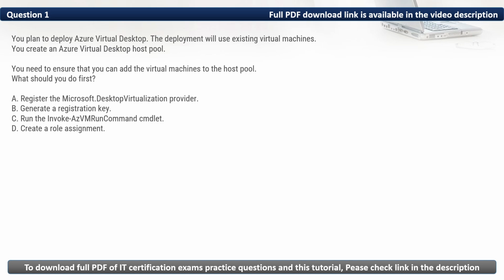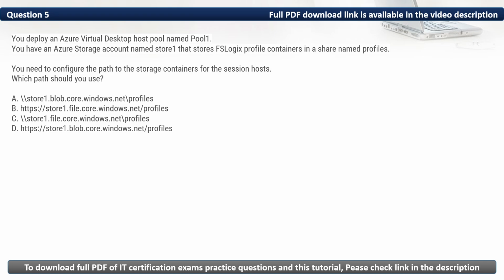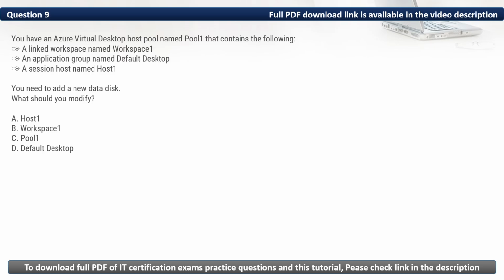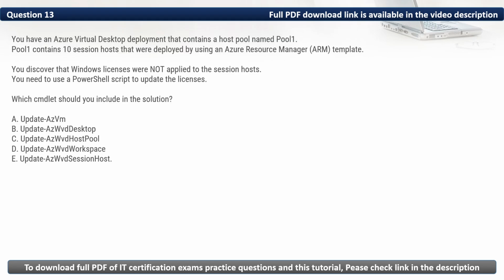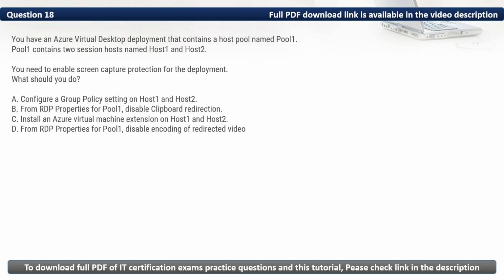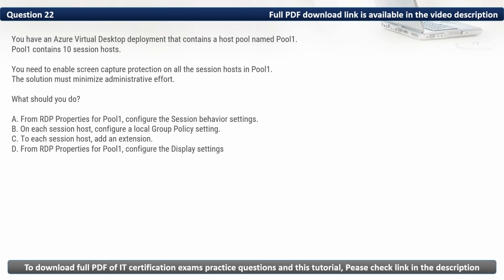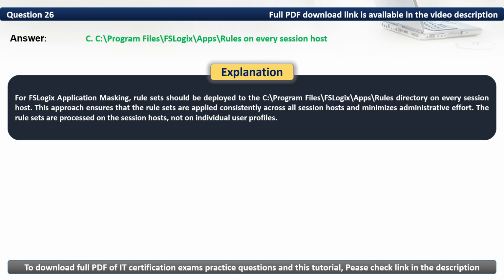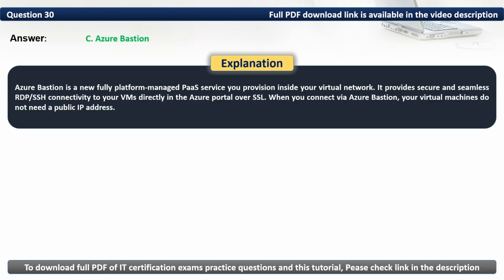Cracked AZ-140 Exam in Just 4 Hours! | Configuring and Operating Windows Virtual Desktop | Free PDF